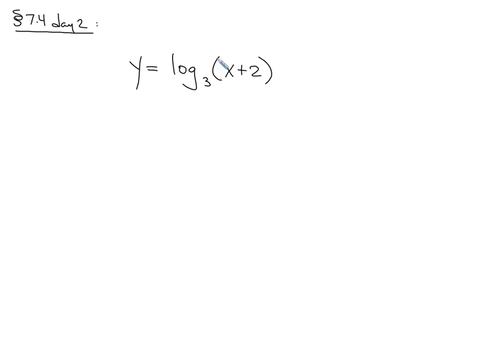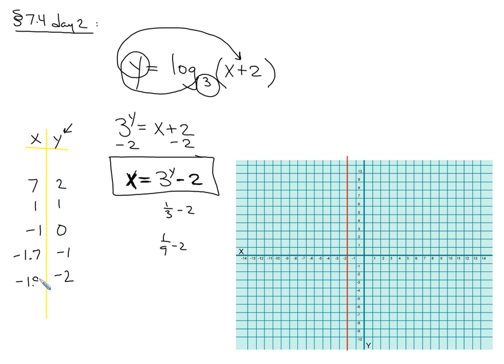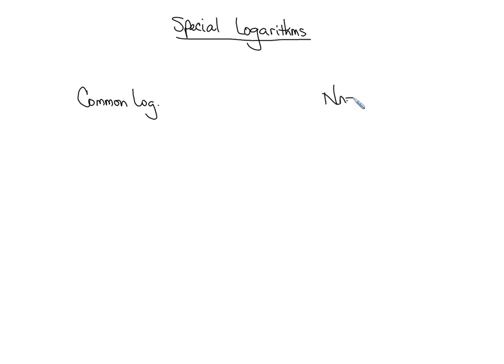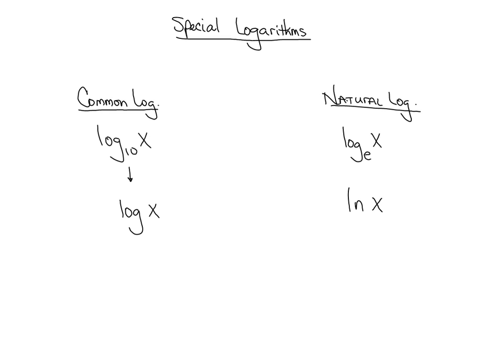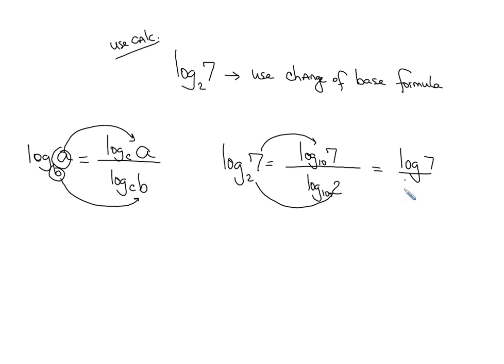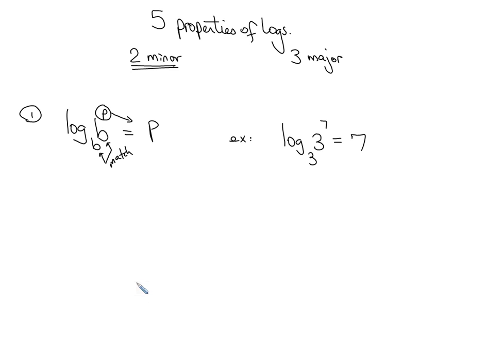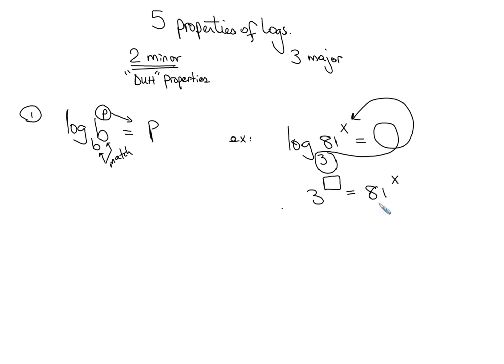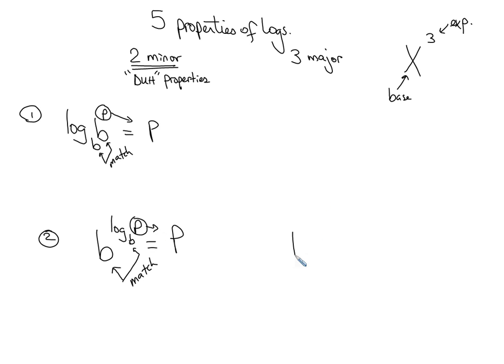(7.4.2) Graphing Logarithms - Algebra 2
Graphing logarithmic functions and the change of base formula